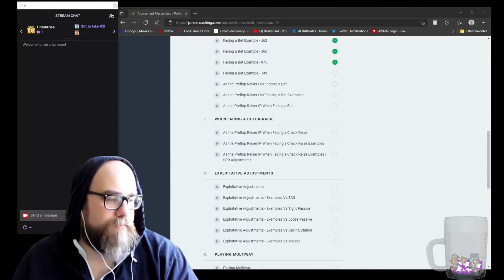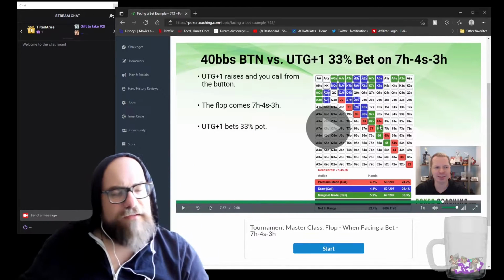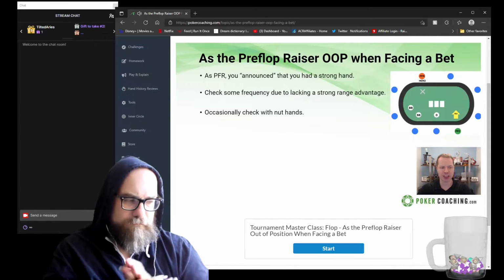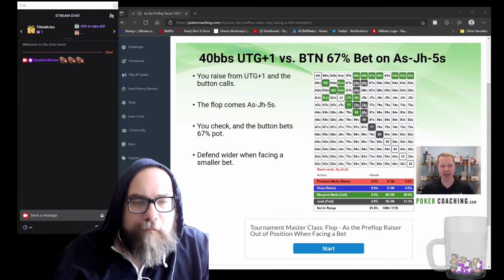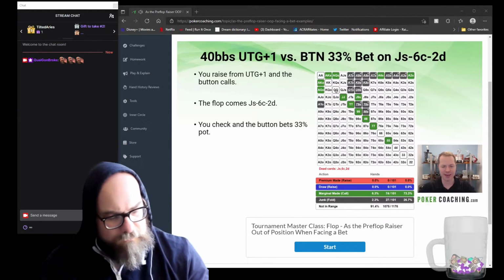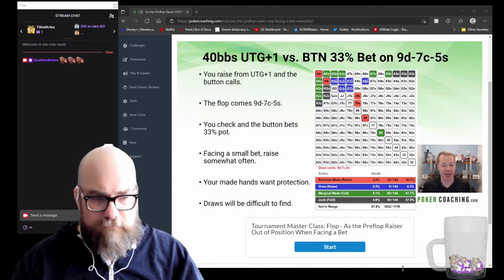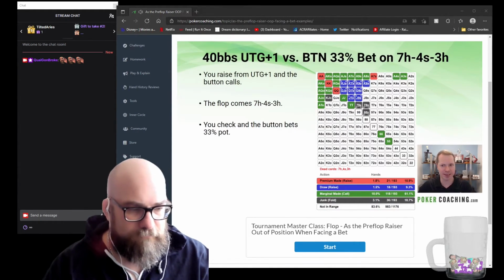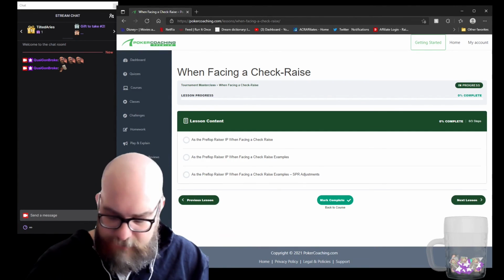WUWM#84 Flop Strategy: When Facing a Bet pt5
This is my "Wake Up with Me" series (WUWM) where you see me study and review before the days poker Play. Using Training sites and tools like equilab and Pokertracker, we will piece thru the mistakes and learn how to perfect a fundamentally sound poker strategy, on our way to being the best! Its most days at NoonPST with no delay some come say hi